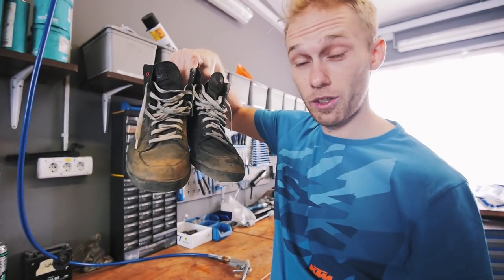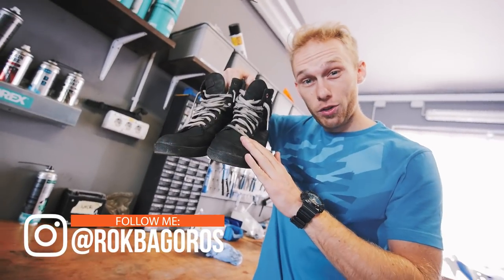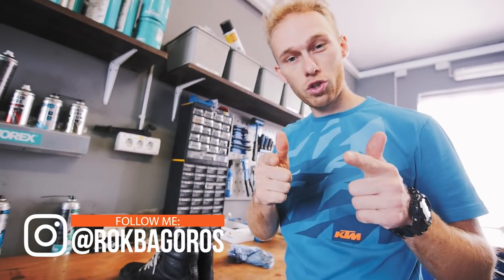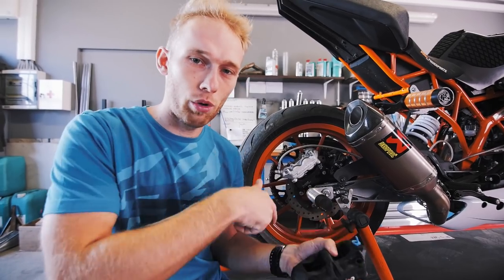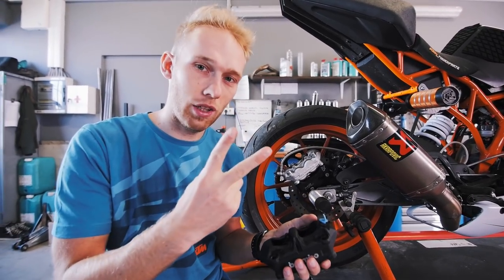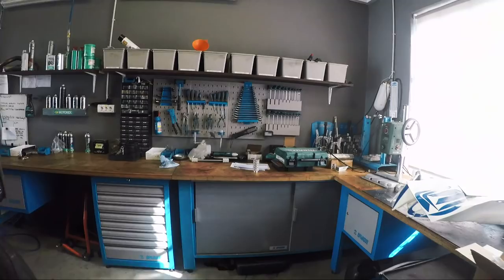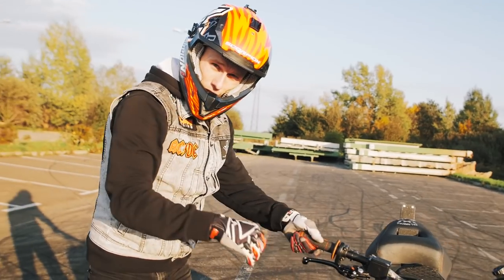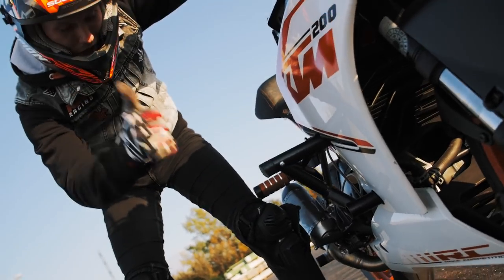Updating my KTM RC 200 stunt bike | RokON VLOG #33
Finally I'm back on my KTM RC. A really fun session in my garage  for a quick update. After that i took my little drift beast for a few drifts, kangaroo and tricks on my home playground. RokON!